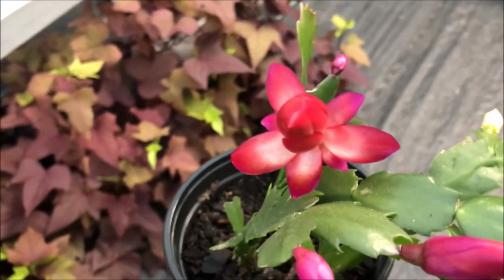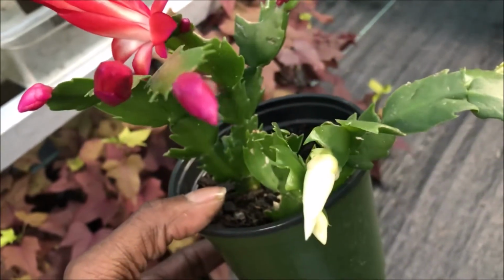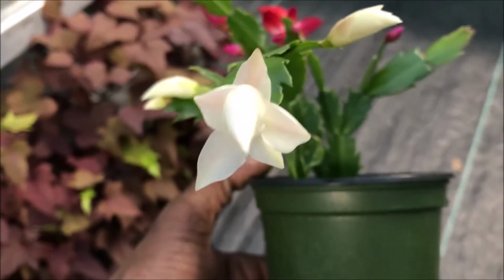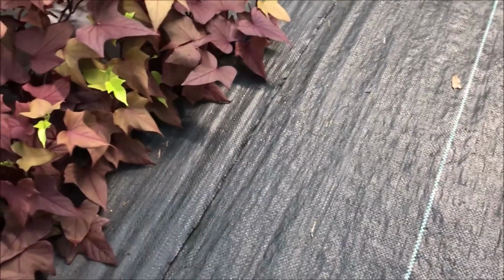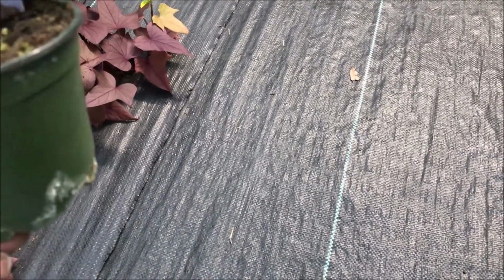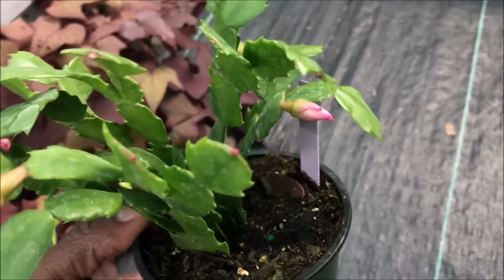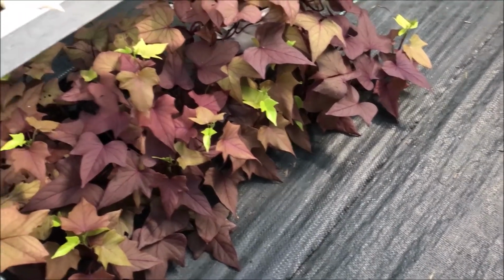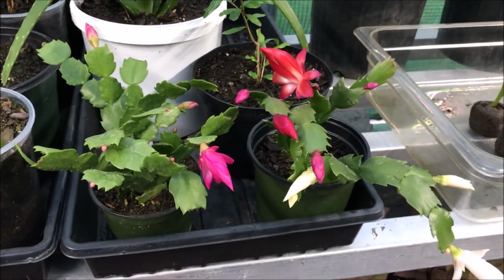Our Christmas Cactus In Blossom | Just In Time For The Holidays!!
Our neighbors gifted us with these beauties just in time for the holidays, thanks Grant and Melissa!!

1110 Park Avenue S.
Tifton, GA
31794

Soundtrack:  (I've Come From A Long Way)
Artist:  A Lion Unleashed
Label:  Upwardly Mobile Entertainment Records Inc.
Recording location:  Park Avenue Studios
Availability:  FREE with email subscription!